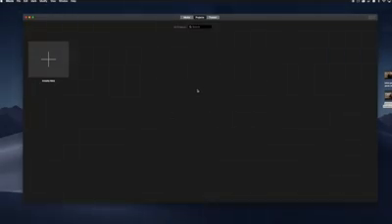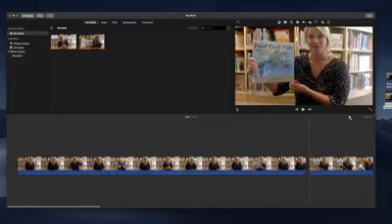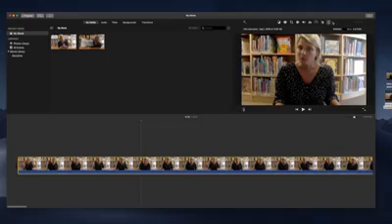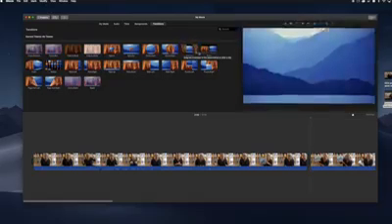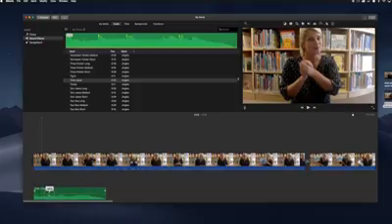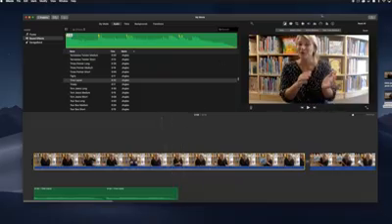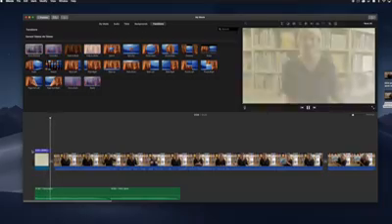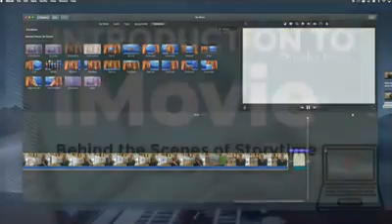Introduction to iMovie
Learn basic editing skills in iMovie, such as importing and trimming video clips, creating transitions, and adding audio and titles to create a seamless video!